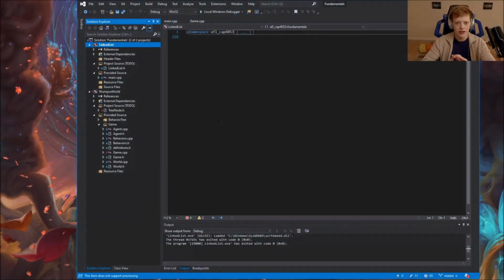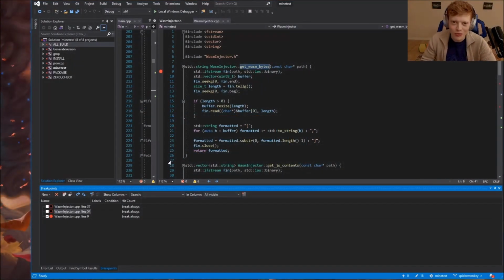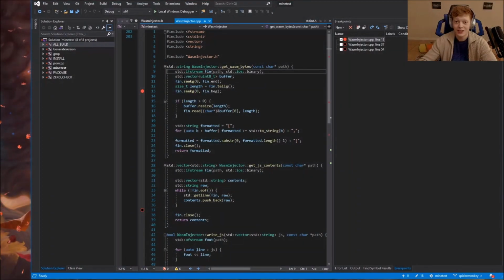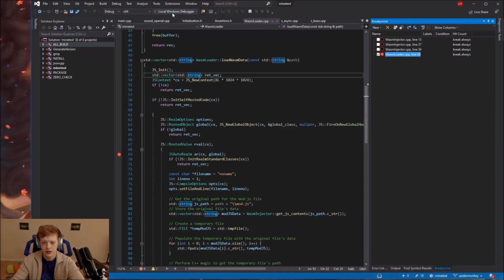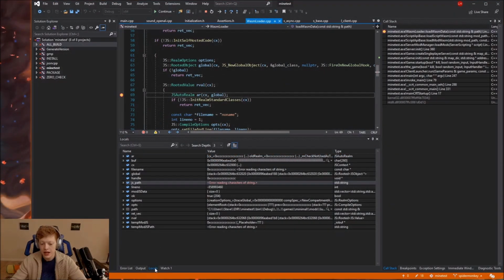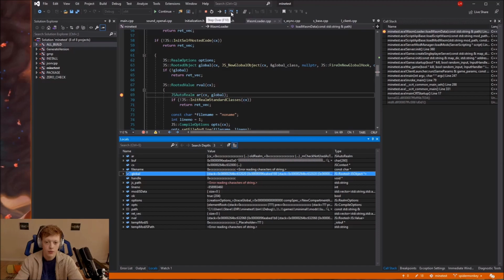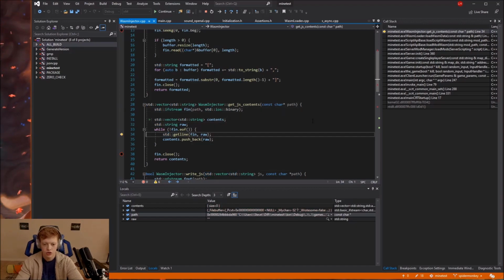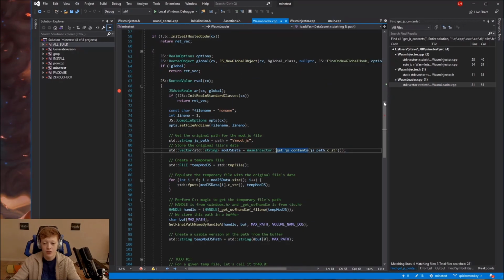Visual Studio: Tips And Tricks (And Debugging Guide)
Just some info about Visual Studio that I've compiled during my academic career! :)
The amazing lofi music is from Zelda & Chill 2 btw ;)

Intro: (0:00)
Ctrl-Click: (0:14)
The Back Button: (1:25)
Solutions: (2:21)
Moving Tabs: (3:44)
The Search Bar: (4:16)
Breakpoints: (4:43)
Conditional Breakpoints: (5:23)
Debugging Basics: (6:38)
The Call Stack: (7:35)
Debugging Live Code: (9:17)
Ctrl-Shift-F: (12:12)
Some Advice/Outro: (13:50)